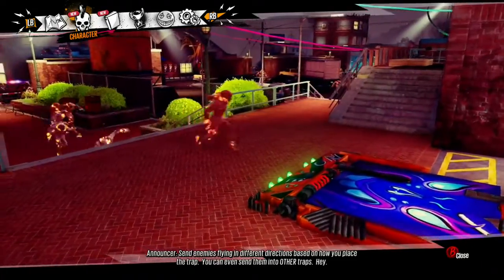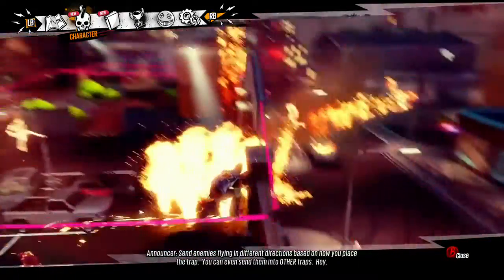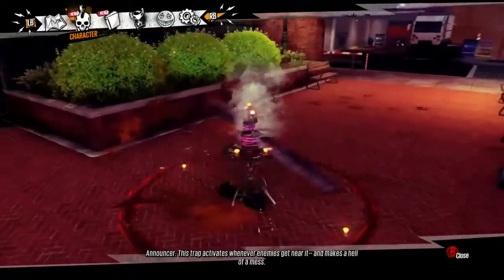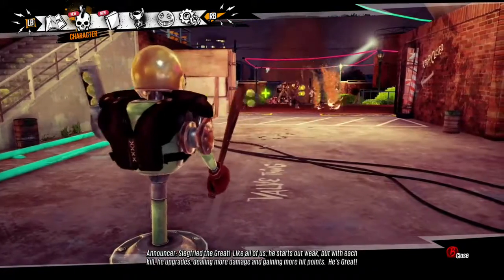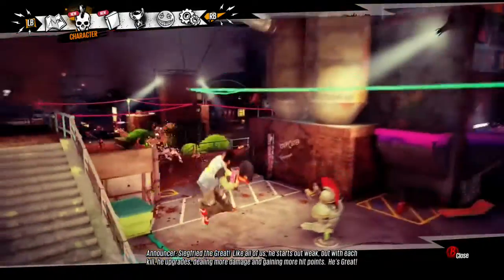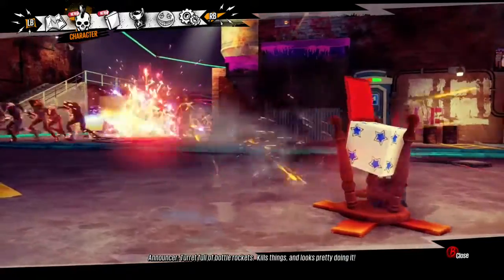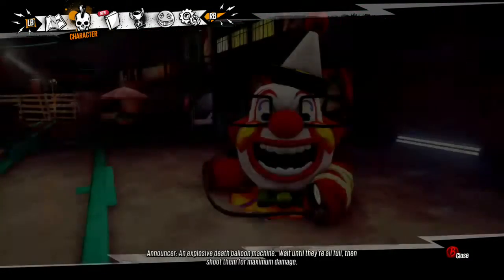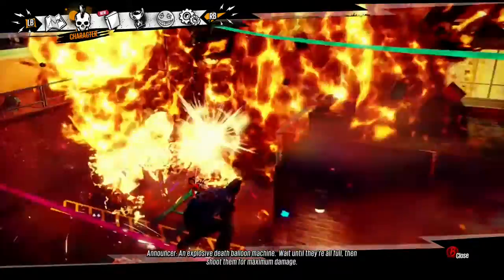sunset overdrive - all traps(dlc included)